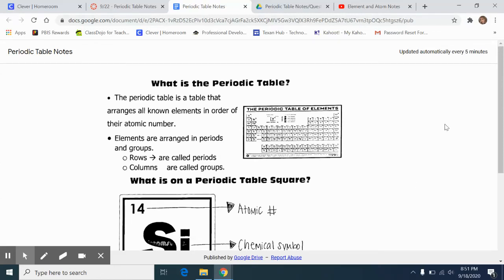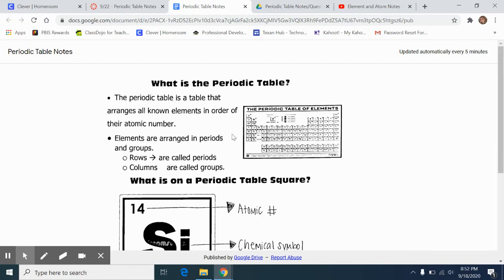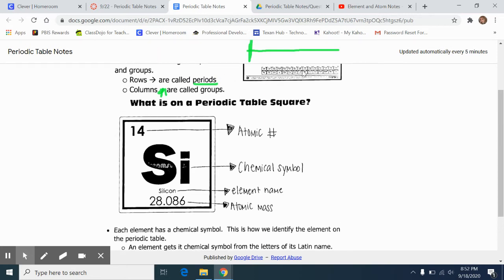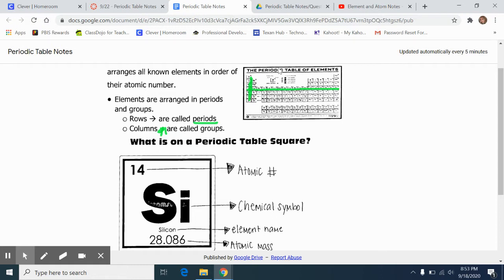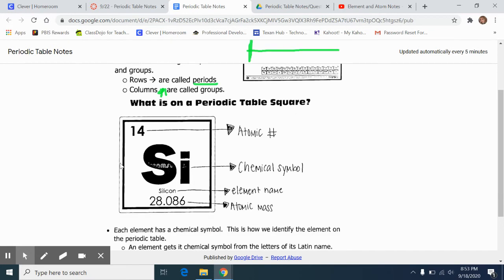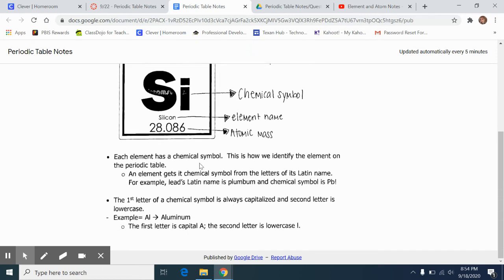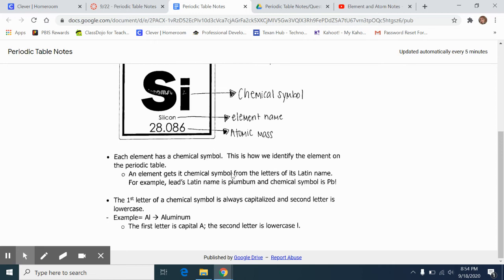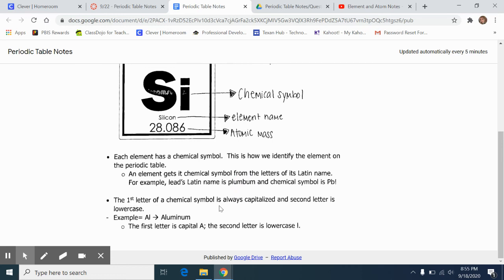Periodic Table Notes